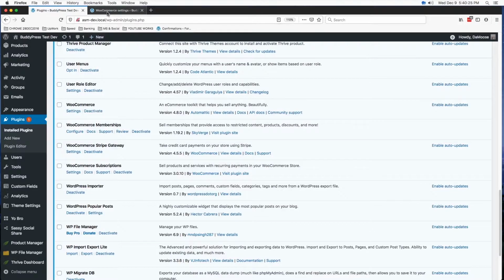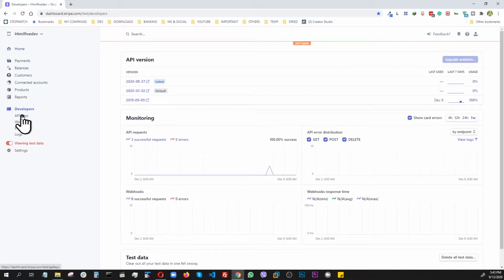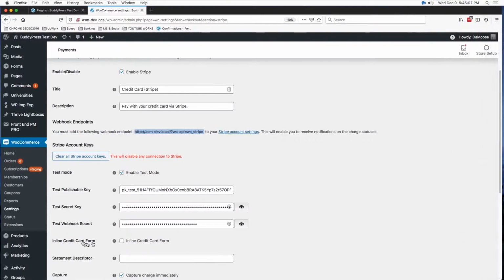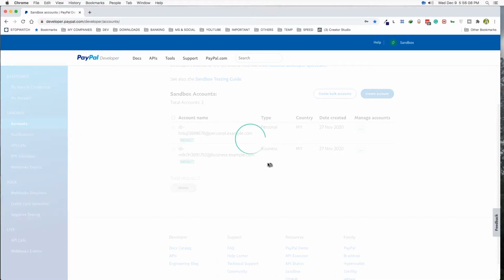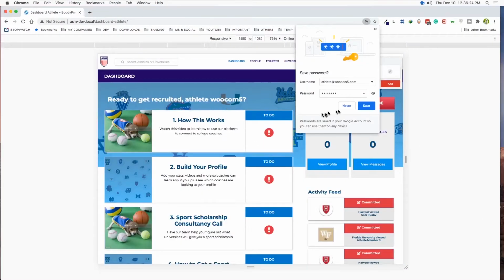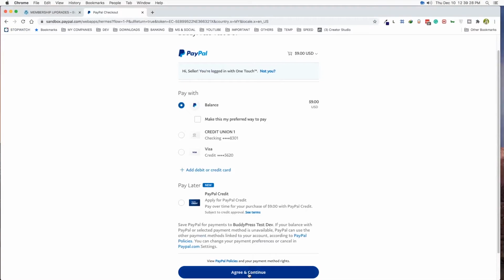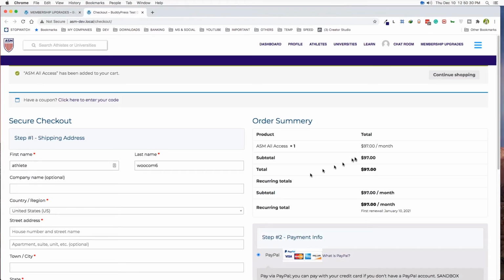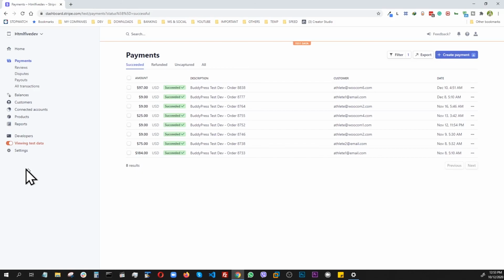WORDPRESS + BUDDYPRESS (2020) - WOOCOMMERCE MEMBERSHIP PAYMENT SETUP WITH STRIPE & PAYPAL SANDBOX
This video is part of a 5 part series on setting up a WordPress & BuddyPress based site's membership plans with subscription products using WooCommerce, WooCommerce Membership & Subscription plugins with Stripe Payments System addon plugin. Here, I show how I set up two different WooCommerce based memberships with Athlete & Coach members roles and connect those membership plans with 3 WooCommerce based subscription products (Monthly, Quarterly & Yearly).

In this video, I show how I configured the WooCommerce plugin with the Stripe Payments Addon and PayPal Sandbox. Also, in the end, I perform 2 full transactions using Stripe & Paypal Sandbox with success and show those transactions being logged in both Stripe and Paypal Sandbox accounts by logging on to them to establish proof of concepts.